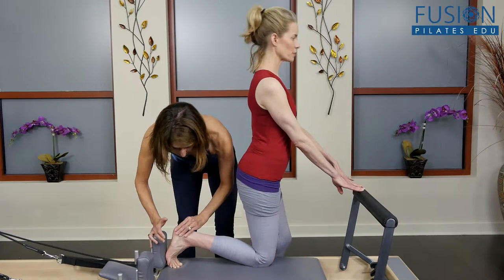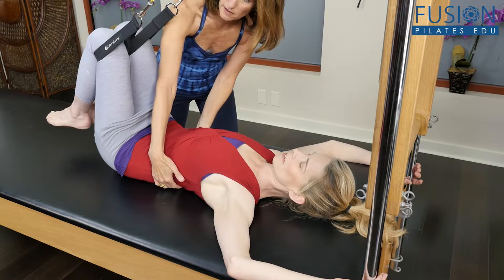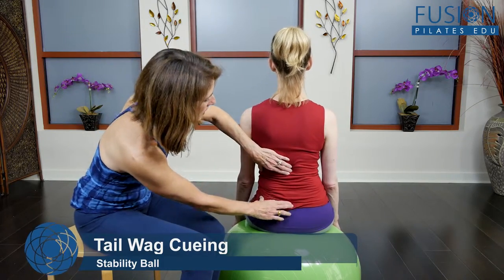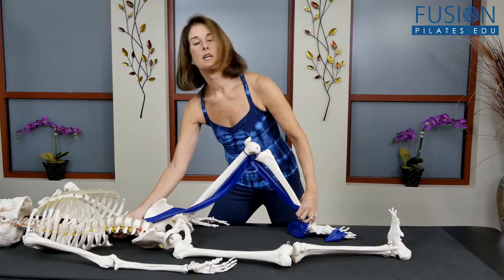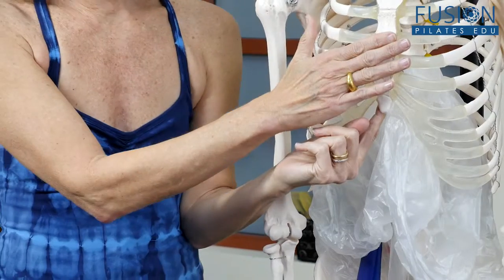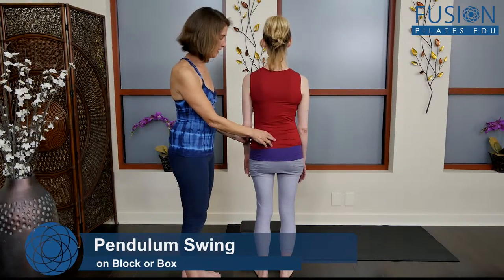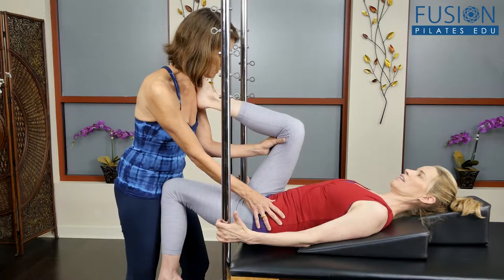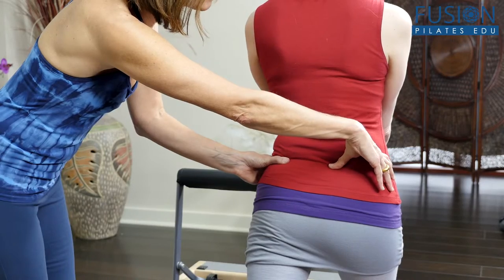Psoas as Core Muscle with Madeline Black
Psoas as Core Muscle

DESCRIPTION

The psoas plays a role in core activation and alignment of the spine, pelvis and legs. Madeline will teach how to find the psoas, release and recruit it, and see how it affects the spinal alignment. Balancing the psoas can improve breathing, release spinal tension including the neck and hip joints and allow for better core engagement. Madeline will also demonstrate how other muscles and bones are moved synergistically with the psoas.

OBJECTIVES

Learn location and function of the psoas and the relating structures
Define an imbalance of psoas and its affect on posture, and movement potential
Learn how psoas activation deepens core recruitment and release tension of hip flexors
Learn mat exercises to retrain dysfunctional recruitment patterns

TECHNIQUES AND CONCEPTS COVERED

Anatomy lecture
Definition of psoas through posture, core and breath
Feeling for psoas, assessing the spine and pelvis
Release and Balance techniques
Exercises for balancing and recruiting core fully